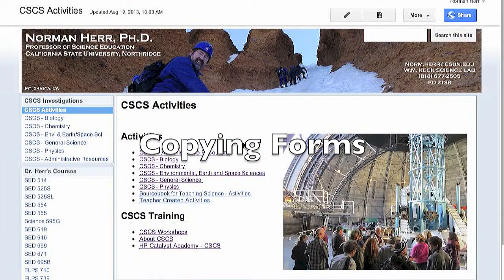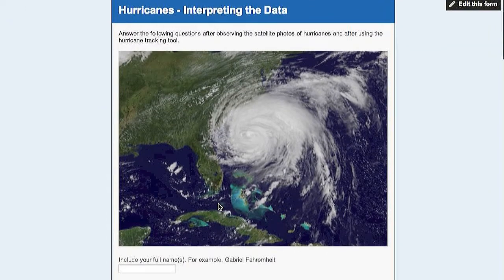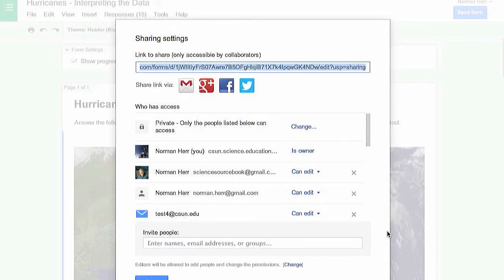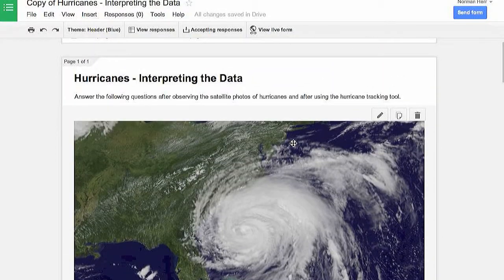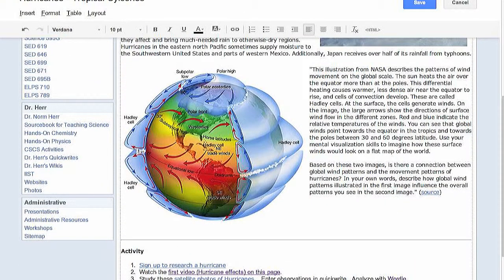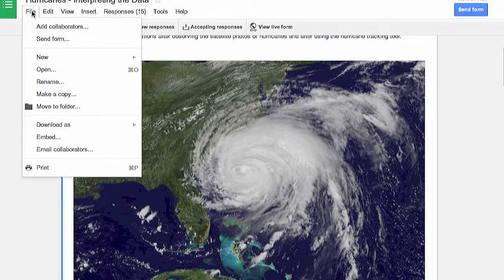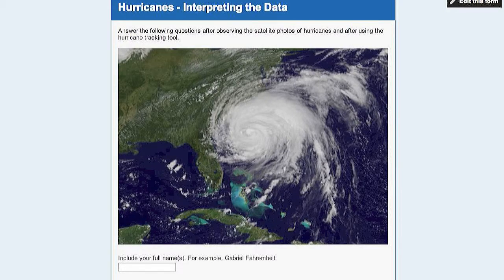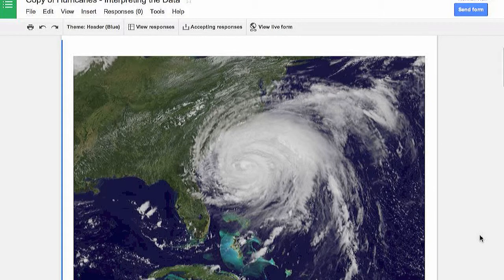CSCS Activity Copying forms